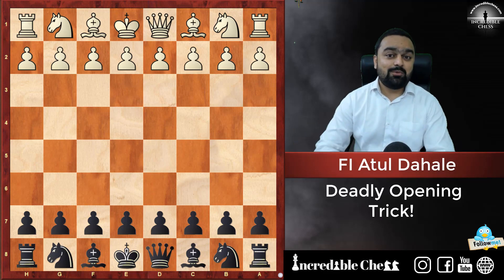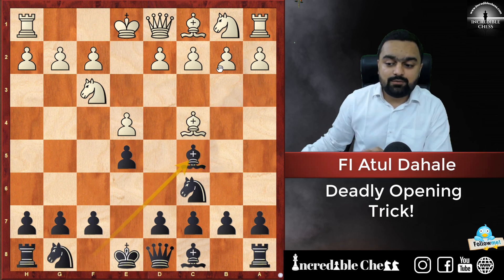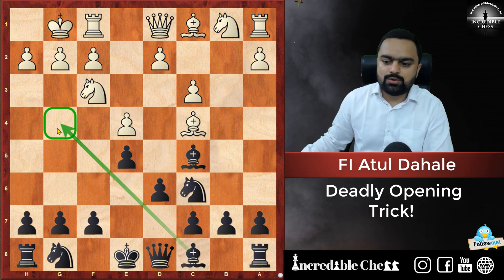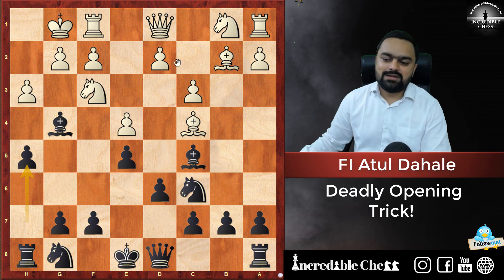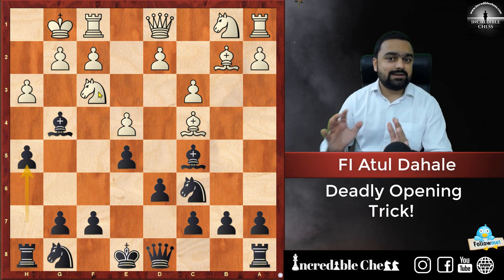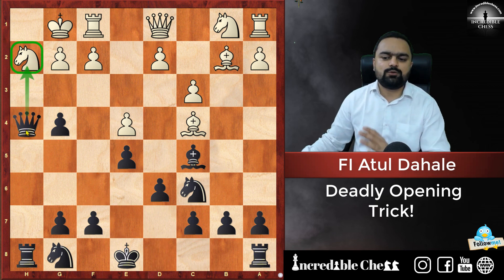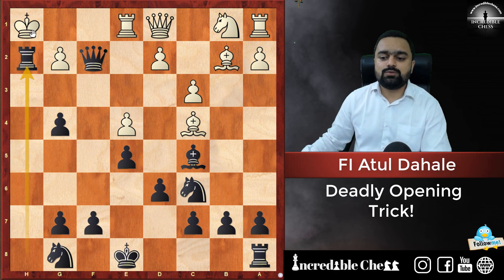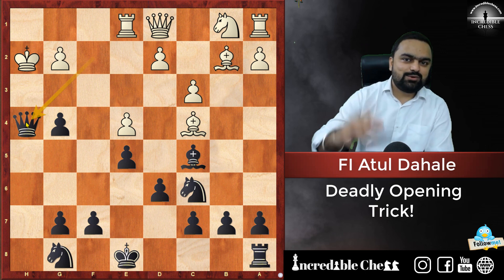Evans Gambit | Checkmate in 13 moves | Basic Chess Opening Part 7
Hello everyone, today we will see very quick opening chess trick which can be used in many opening! Today's trick is about Evans Gambit!
Evans Gambit is a very tricky opening and to win against it very quickly is everyone's dream! Watch the video and enjoy the deadly chess trick!

If you are looking for coaching then do visit!